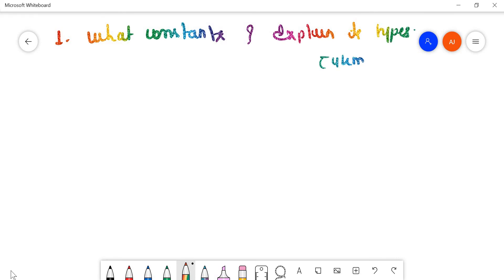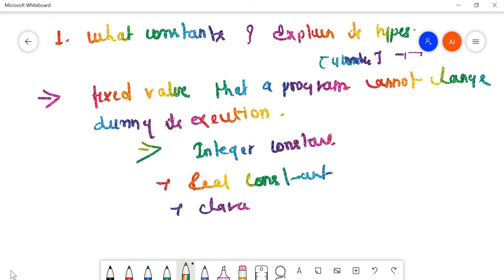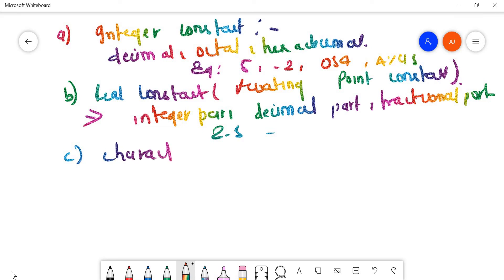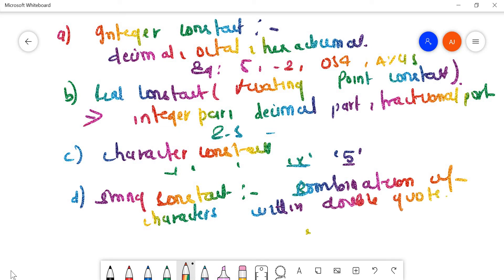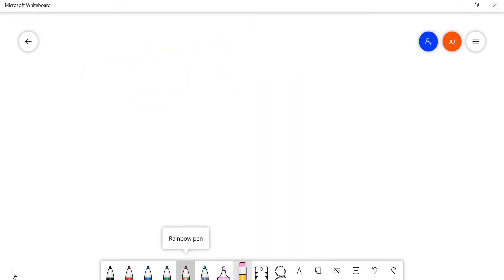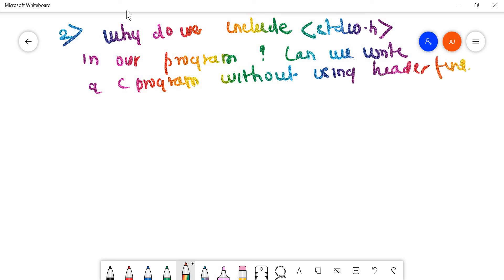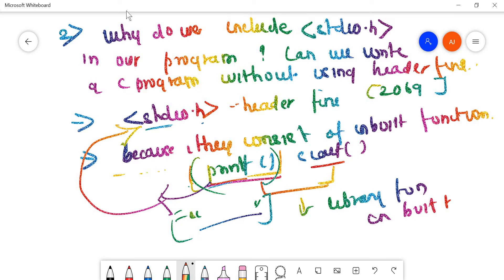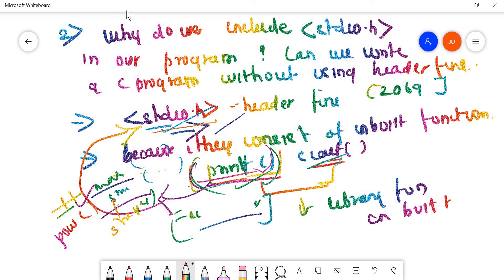19. IOE OLD QUESTION DISCUSSION ON CONSTANT,VARIABLES AND DATA TYPES || C PROGRAMMING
IOE OLD QUESTION DISCUSSION ON CONSTANT,VARIABLES AND DATA TYPES || C PROGRAMMING